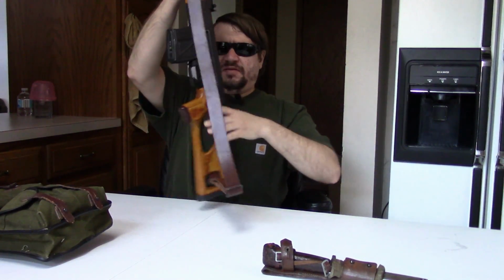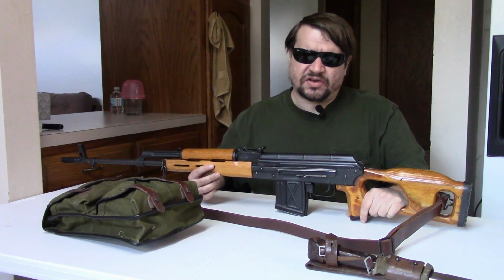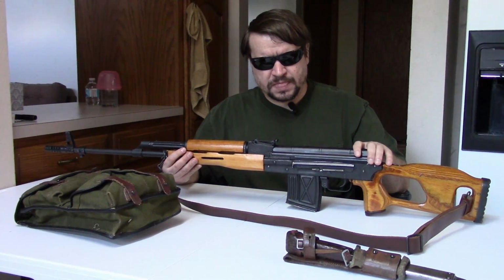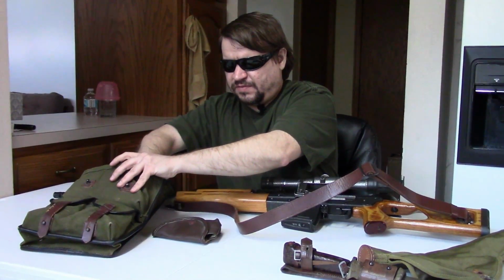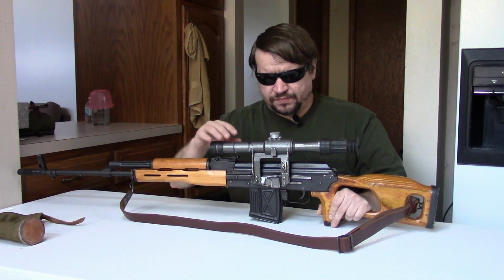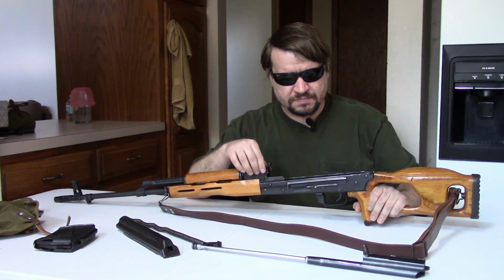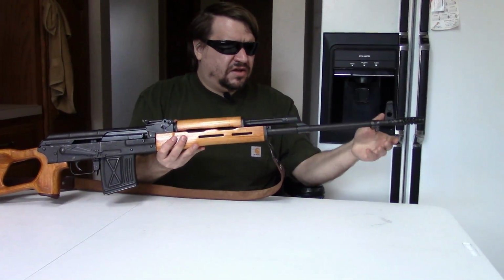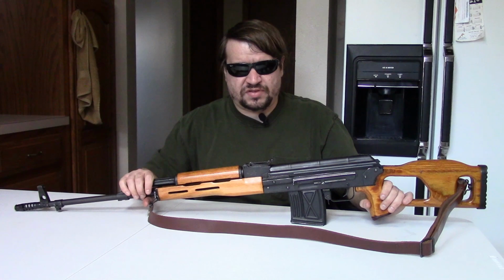The Full Romanian PSL Story & FPK Dragunov At The Range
Today, we take a close look at the Romanian Cugir PSL DMR, chambered for 7.62x54R.
First we go a bit into the military service history, then we point out some features, and finally we discuss the various civilian legal PSL rifles here in the USA. Also, we run a few rounds through one at the range, and Jay gives a brief accuracy breakdown.

Featured in this video is my FPK Dragunov, along with its 4x optic, and several accessories.
Please note: this video was recorded back in the summer at a time before this most recent batch of Century imports had been announced.